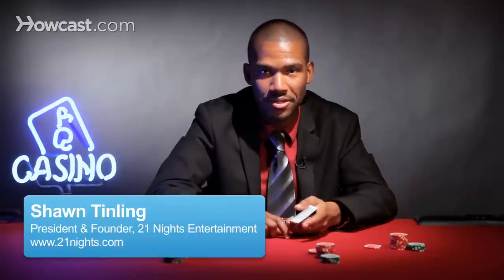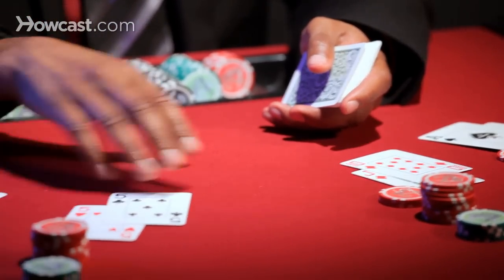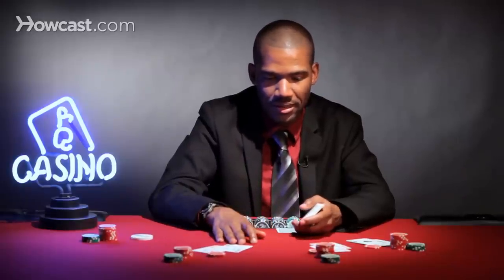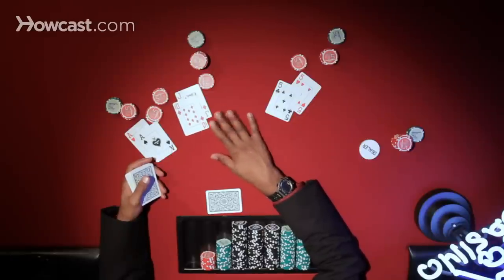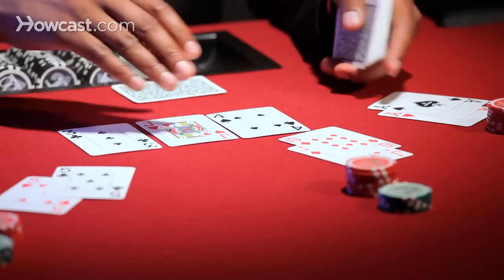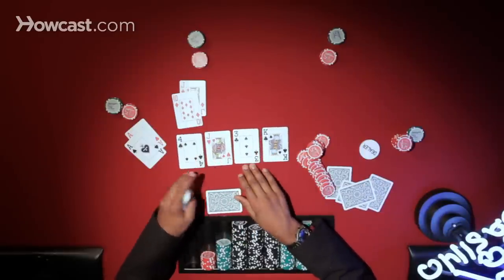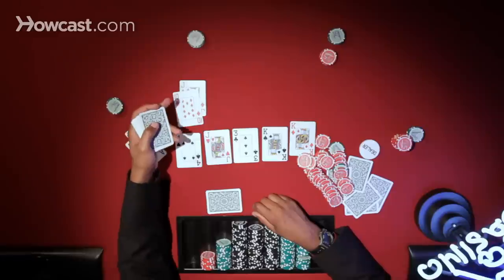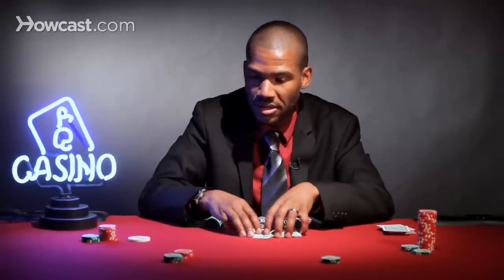Basic Poker Strategy | Gambling Tips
Like these Gambling Lessons !!!

Want to learn how to play poker? In this video, a gambling expert explains the basic strategy of playing Texas Hold 'em. It's up to you to work on your poker face.

Hey, guys. I just want to go into a quick Texas Hold 'em poker strategy. This is very rough and basic, just enough to get you by if it's your first time playing. Right now, we've hit the button set and blinds are already in place. And we'll deal everything face-up just so everybody could see what's going on here.

So, a hand like this. Generally, the hands wouldn't be shown here. But this guy with no knowledge of anything that's going on. Right now, with four people at the table, he may feel that he's got a pretty good hand right now. He may opt to raise or he may want to just call and see if he can improve this by getting another 5. But I'll just place a bet right here and say he calls.

A hand like this generally, any hand with, that's like 2-6 or 2-7 or 3-8, or anything with just a bunch of low numbers. They're generally considered really bad hands to play. So we'll say this guy is going to fold. If you were to treat your poker hand like a blackjack hand like Aces are 1 or 11 or face cards are 10. Basically, if something adds up to 19, then it's a good hand to play. Anything less than that, you probably want to stay away from.

Anyway, with a pair of Aces, he's got a monster hand, so he's going to want to raise. So, we'll have him raise 10 here, because, I don't know whatever stakes you're going to play that this same rule will apply. And then, the player here with the Jack-10, they're both of diamonds, they're both connected. He's got a good possibility of getting maybe a straight or a flush by the river. So, let's say he's going to come along. And the guy with the 5 thinks he's going to get lucky, so he's going to come along as well.

This is all going to come here in the pot. One card gets burned. And now, the guy with the Aces. He's what's called an overpair. The board has got a 4, Jack and a 3. The Jack is the highest card here. He's got an overpair to the board, so even if somebody like this guy, who's got a Jack. He's going to think he's good at this point, so if he sits and bets, say 20, then the guy with the Jacks is probably going to want to come along with this.

Now, the guy with the lower pair, with the smaller pair. He came in with the intention of getting a set. A set is three of a kind with two in your hand and one on the board. So since he didn't get that, he'd probably want to fold this here. So now, this money goes into the pot, the other card gets burned, here it comes up. It's a King. So now, this guy might want to bet again. Say he wants to bet 40, because he still an overpair to the board. The guy with the Jacks, right now. If somebody else had a King, he may have him beat. He's going to think really hard about it. He says "Okay, well whatever. I came here to gamble." So he ends up calling. Another card gets burned, river comes up the King.

All right, so now, with the Aces, the only thing he would be worried about is if he had a couple of Jacks or if he had a King in his hand. So say he's afraid of the King, he decides to check. And then this guy decides to check, as well. So what ends up happening, the cards get flipped over and then, this is the best hand which beats his Kings and Jacks. So Kings with the Aces would take the hand.

Generally, if you have a really good hand, it's a good idea to bet. Like a lot of times, new players will try to get really fancy and act like that you don't have anything. And then, just spring traps on people. But if you're new to the game, basically just bet out your cards. If the cards start going your way, then you will win. That's a very basic strategy for Texas hold 'em.